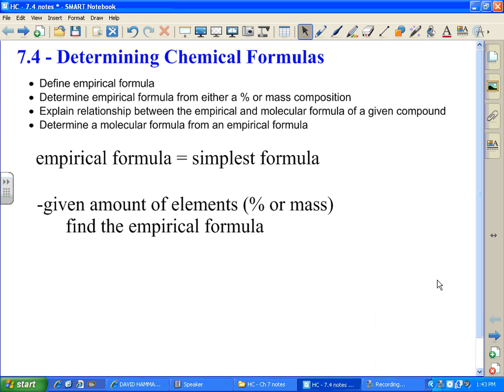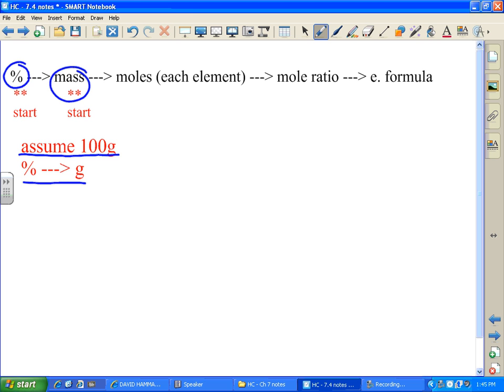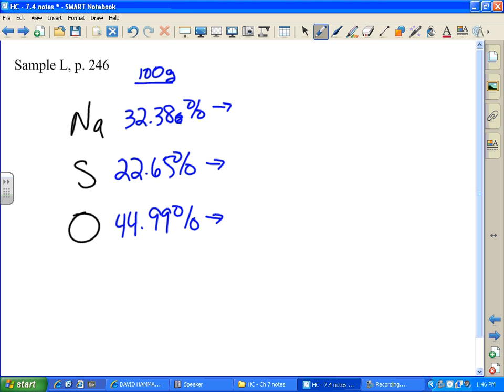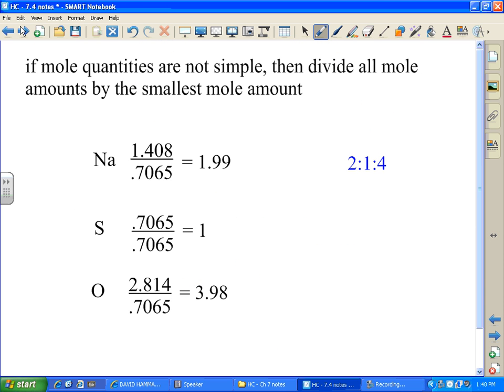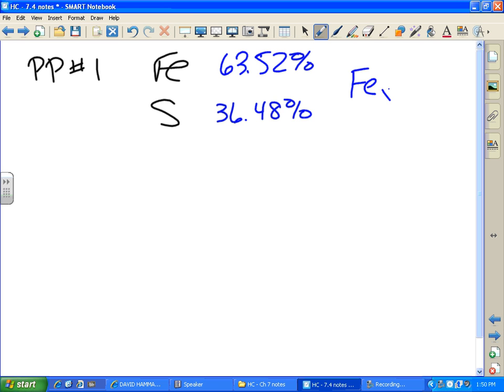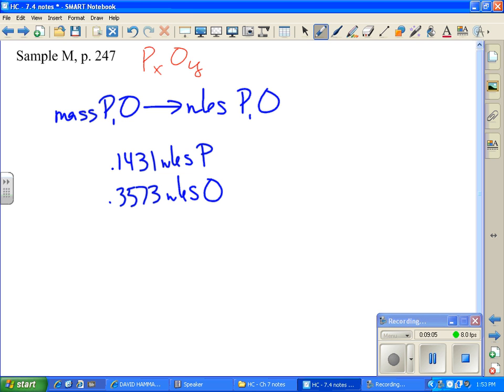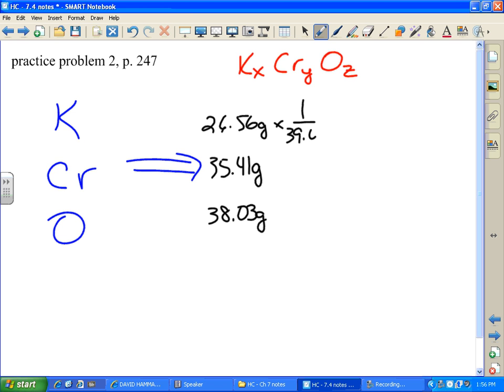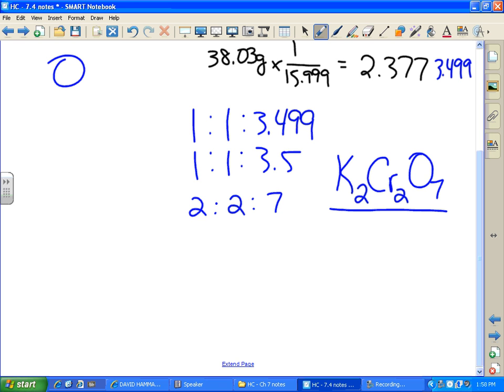Chemical formulas Vnotes 7.4 part 1